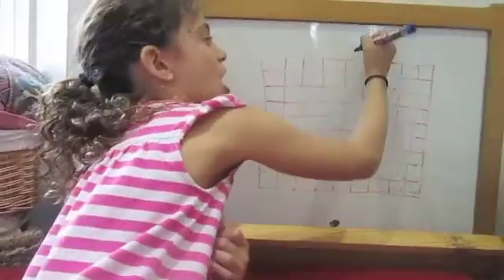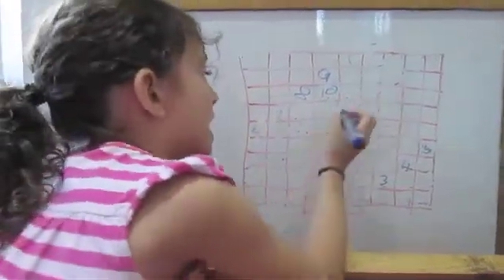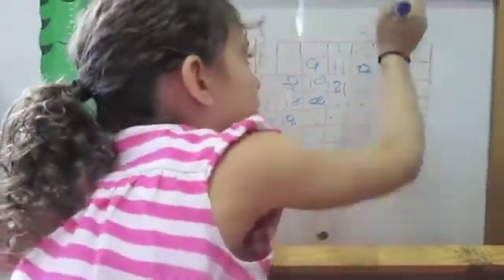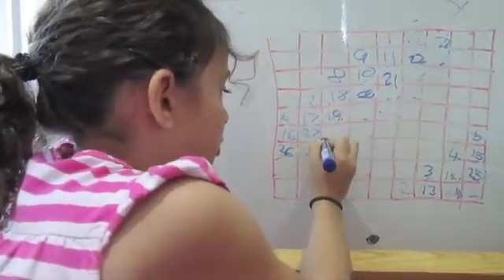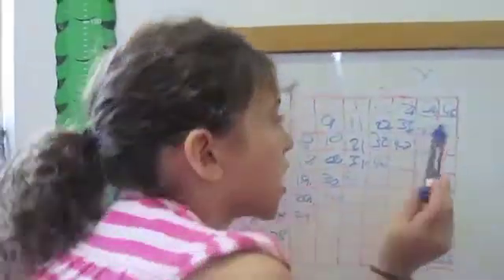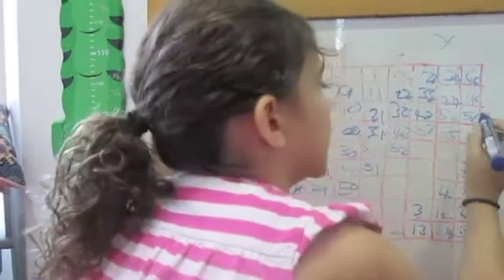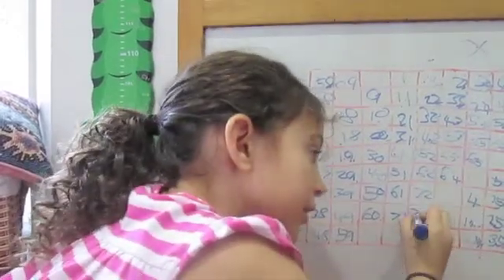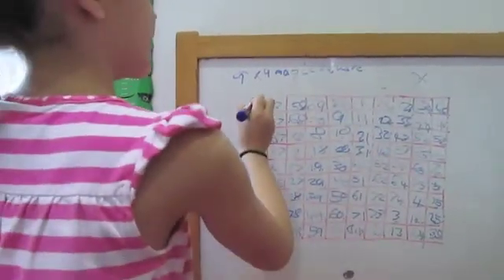Magic Square 9x9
Eliza solving a 9x9 magic square